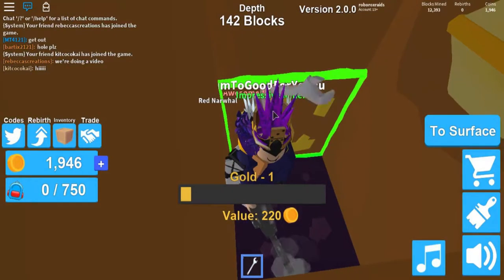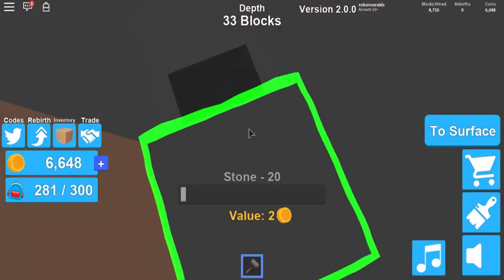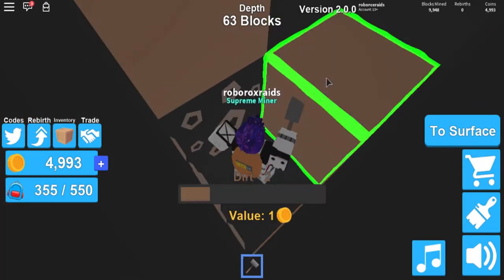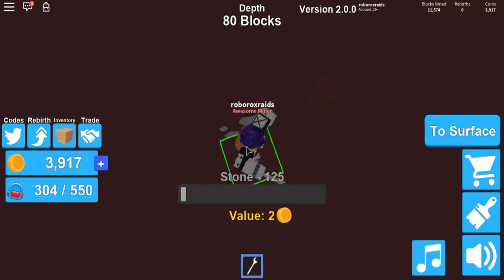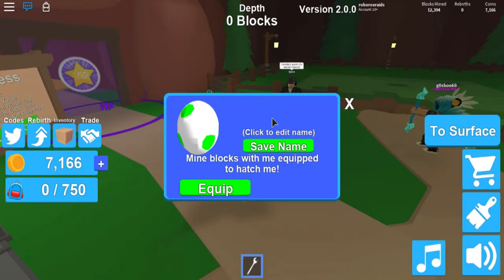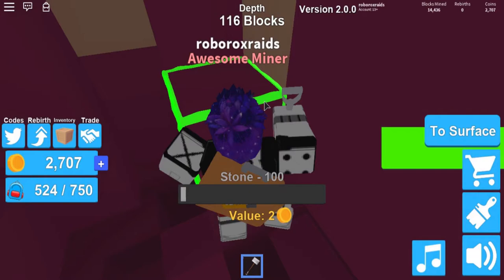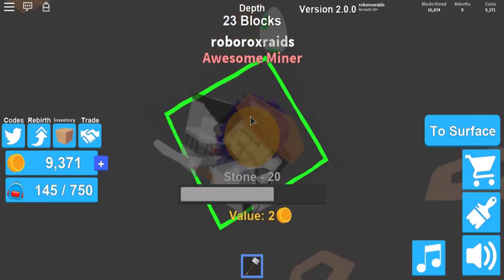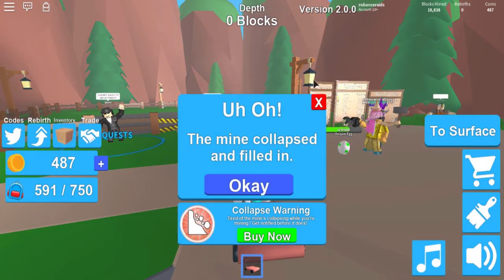Roblox Mining Simulator Codes 2018 and Gameplays [3] (W/Mr Monkey&Rebeccas Creations)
Roblox Mining Simulator Codes 2018 and Gameplays [3](W/Mr Monkey & Rebeccas Creations) - In this video we play Mining Simulator (Roblox) for Episode 3 of this (kind of) series. We also use an awesome code to get free items. There's also been lots of updates.